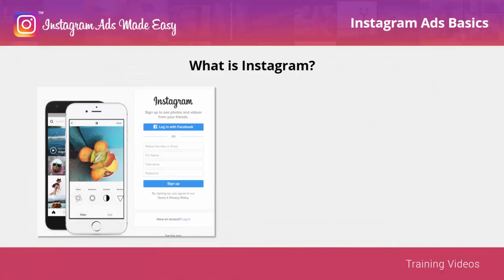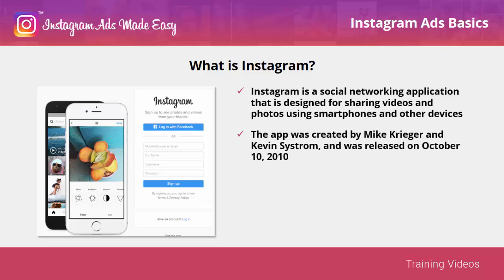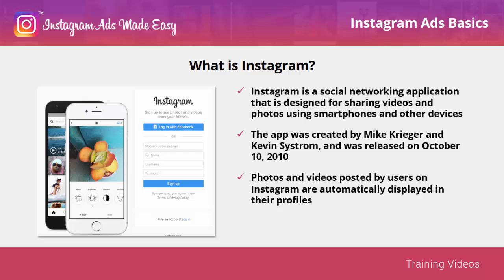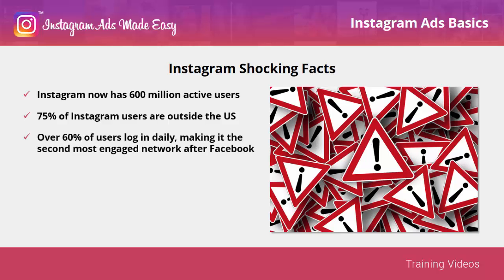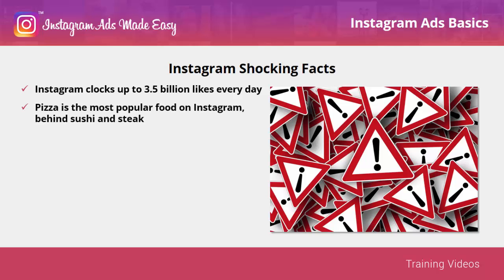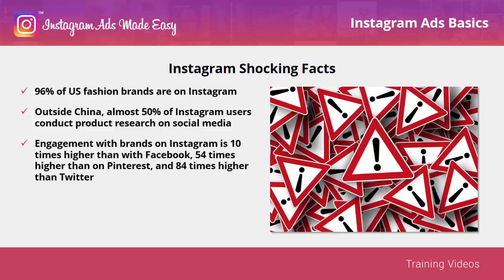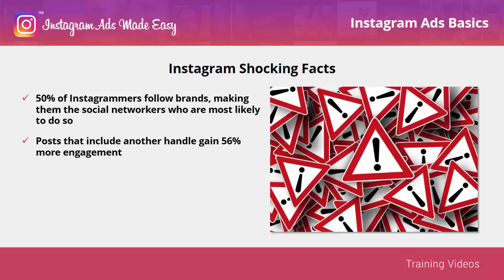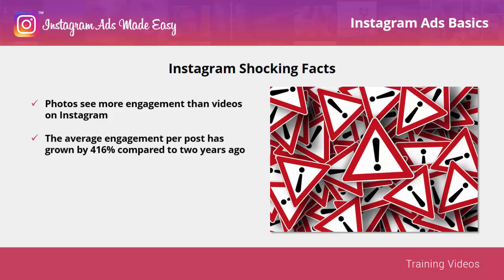❤️Instagram Learning❤️ - 💰VIDEO 1💰Instagram for BEGINNERS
❤️Instagram Ads Made Easy
Instagram ads  Basics

Get Free Access To Instagram Marketing  Guru
Learn the EXACT Strategy To Grow Your Following FAST, Collect 1000s of Emails & Make HUGE Profits On Instagram
Making Your Content go viral
Getting people to share your content
Striking deals with celebrities